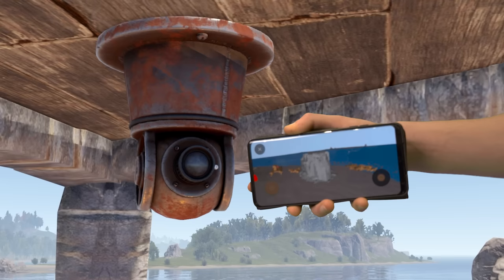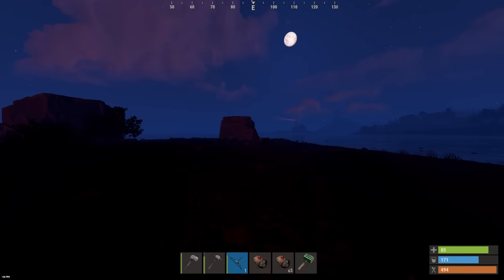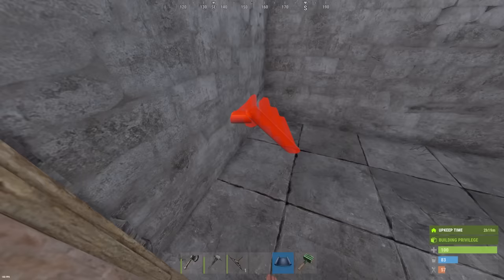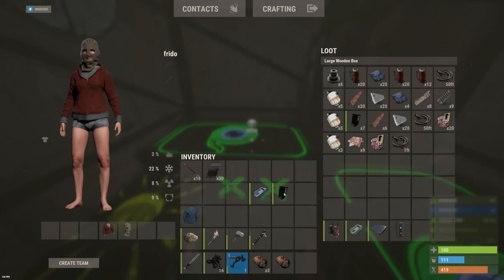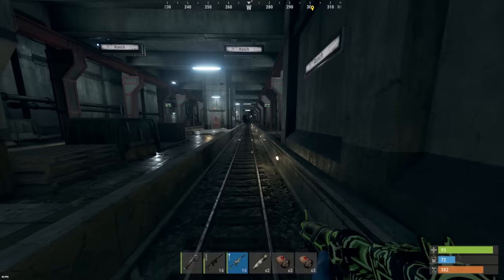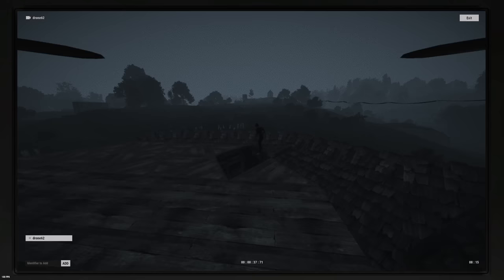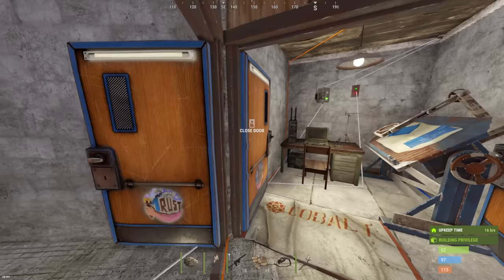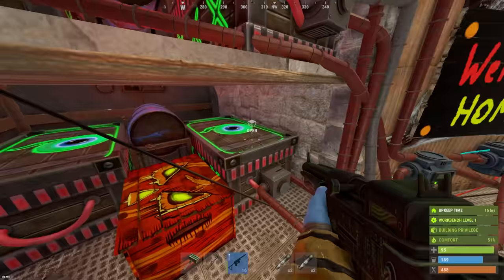I Built a Fully Automated Island in Rust as a Solo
Today I'm going to be taking advantage of all of the new electrical features that we've been given in Rust including the new pipes and industrial crafting system! The plan is to take control of an island and then build a completely automated crafting system! Enjoy :)

Chapters:
0:00 Introduction
1:18 Finding an Island
5:36 Competing for Territory
16:20 Trips to the Supermarket
22:00 Upgrading the Base
23:48 Making our First Alliance
30:00 Blue Keycard Monument Runs
44:00 Fights at the Underground Tunnels
48:40 Flying a Drone for the First Time
51:30 Building the Mainland Pipe/Computer Station Base
52:50 Eco Raiding some Cheeky Rust Noobs
57:00 Electrifying The Base
1:01:00 Installing CCTV Cameras on the Island
1:07:04 Building a Drone Tower
1:10:00 Meeting Somebody I Tried to Raid
1:13:10 Building a GIANT Pipe from Mainland to the Island
1:17:01 Building an Auto Rocket Crafter
1:21:00 Outro

Hello! I'm JordanRants and I mostly post Rust content on this channel! I play vanilla Rust and I love the interactive side of Rust. You'll see plenty of raids and alliances on here!

PC Specs:
Corsair Vengeance 32 GB DDR4 RAM
500GB Samsung 970 EVO PLUS M.2 PCIe Solid State Drive